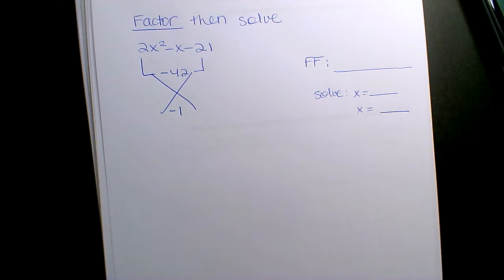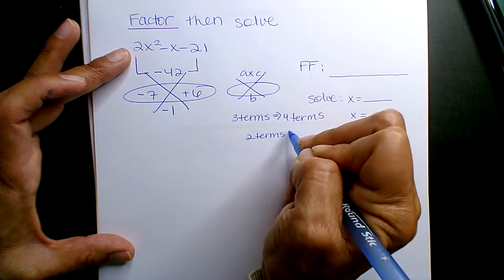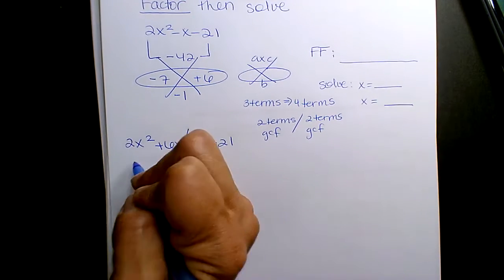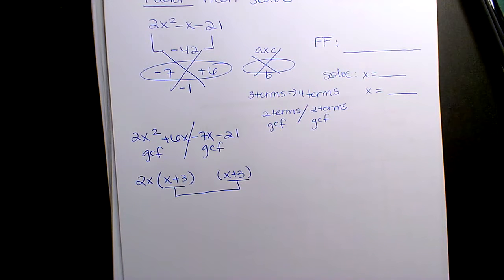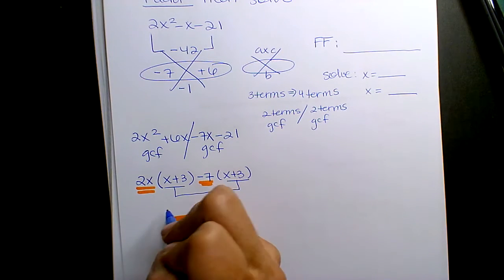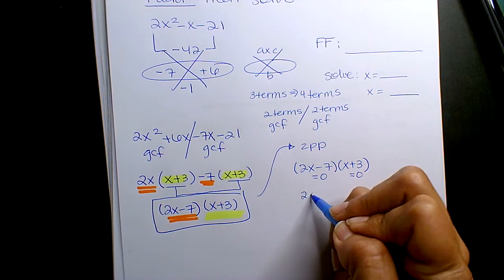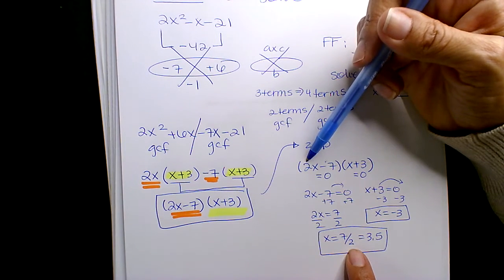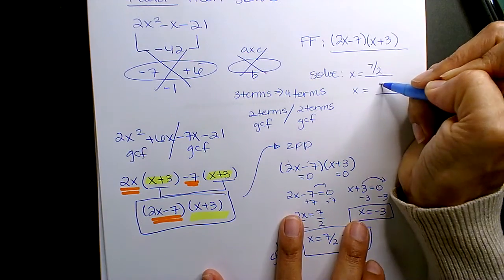9.9.22 im3 #1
factoring quadratics when a is not 1
trinomial